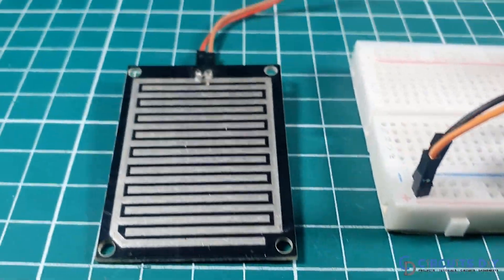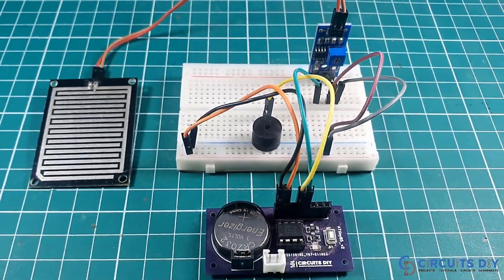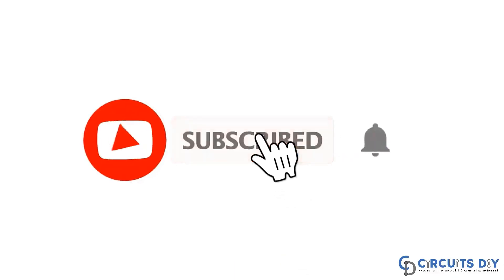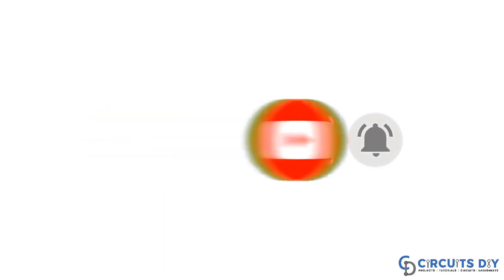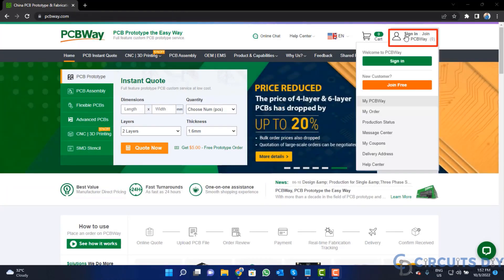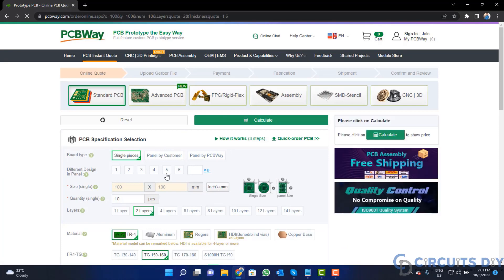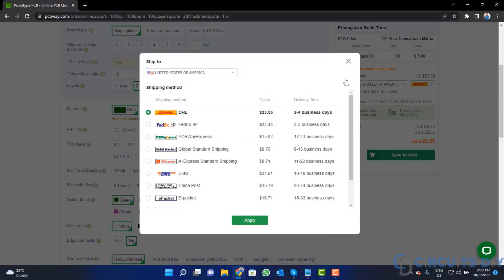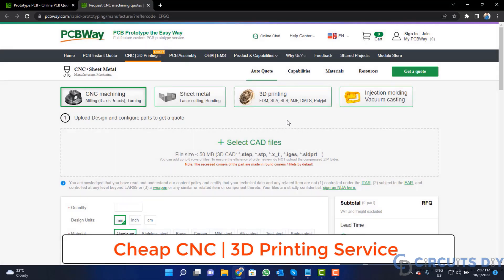Rain Detection Alarm Electronics Projects